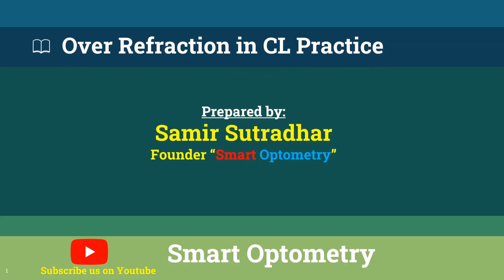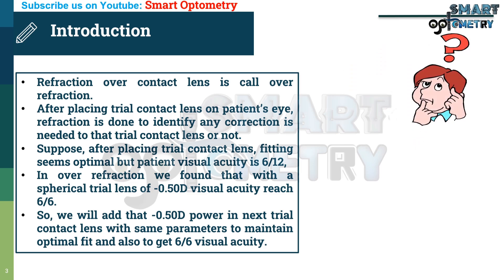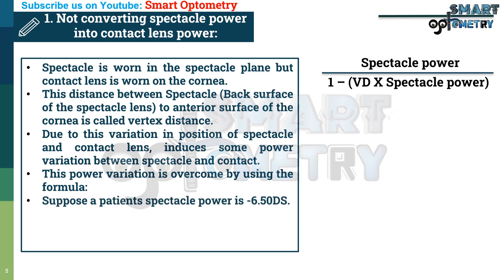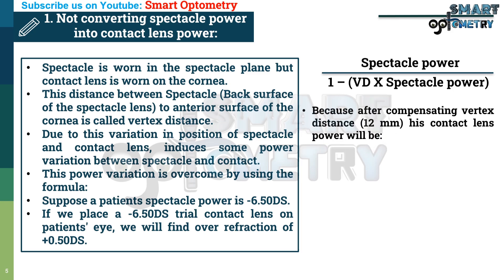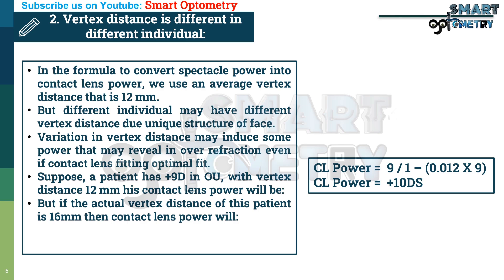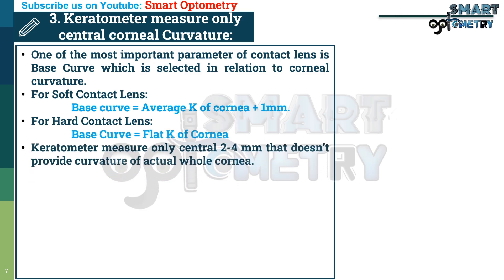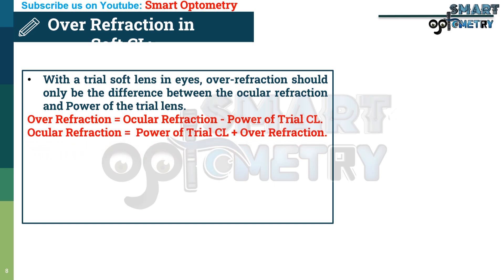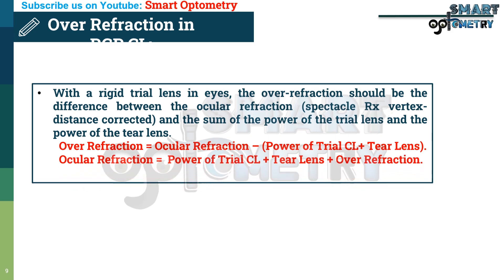Over Refraction and It's Formulas in Contact Lens Practice